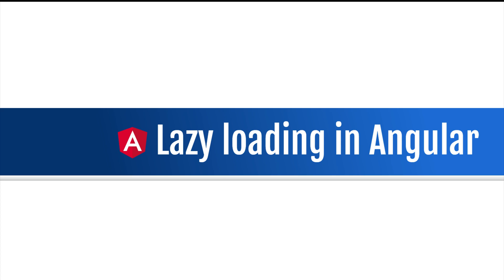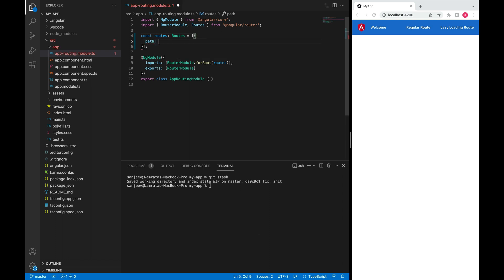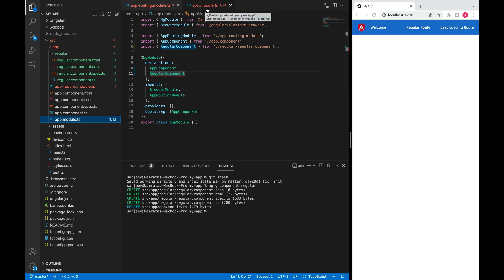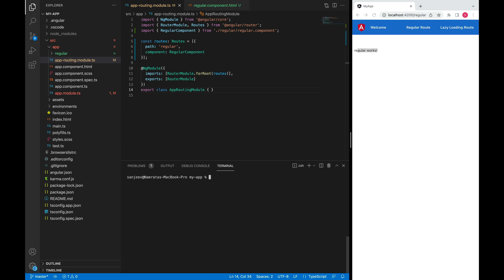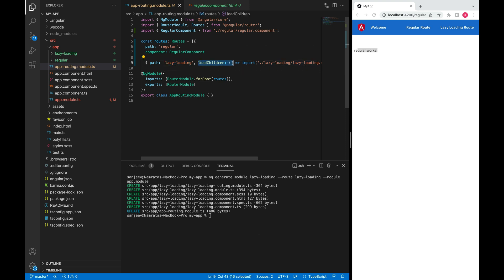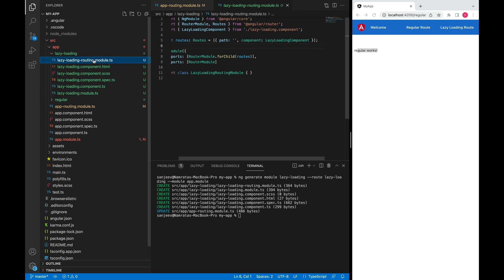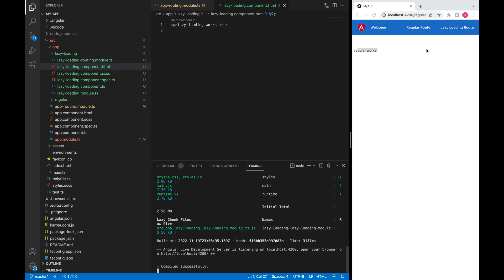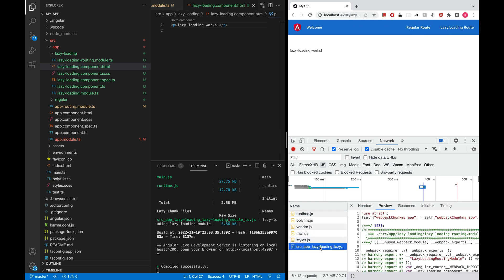Lazy loading in Angular under 5 minutes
This video will demonstrate how to create a lazily loaded feature module in Angular.

Notes:

- We start by adding a regular route which loads a component which is part of the eagerly loaded module and then compare it with the lazily loaded feature module.

- Finally, the difference can be visualized under the network tab of chrome.